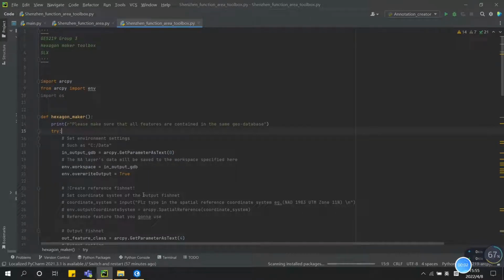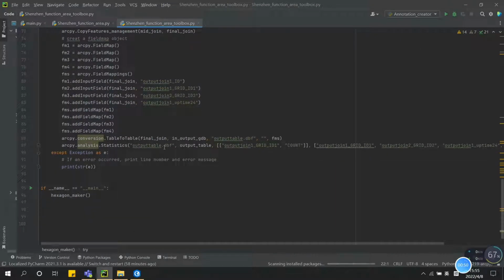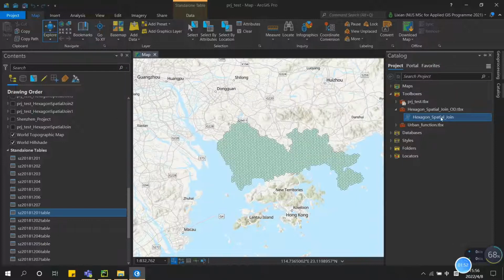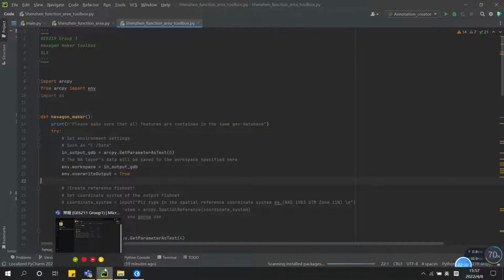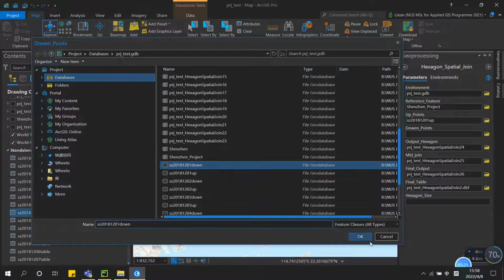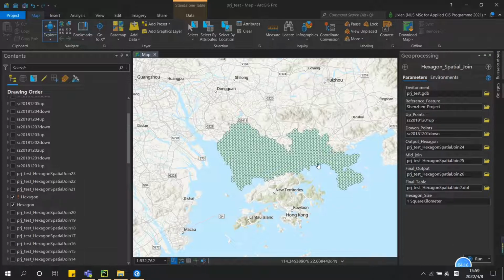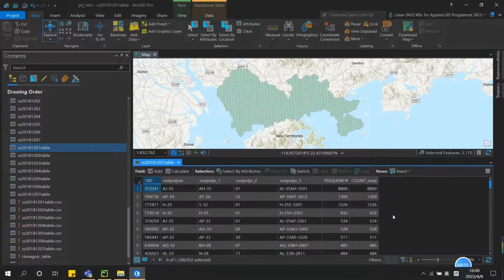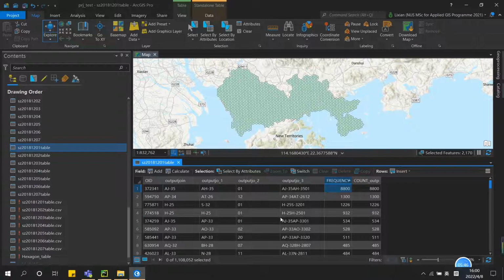Spatio-temporal clustering of resident travel patterns taxi OD Shenzhen / GE5219 Spatial Programming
Group members:
Jiang Yunxiao
Liu Yuyan
Su Lixian
Yang Zihui
Zhang Xinyuan

Taught by: A/P Feng Chen-Chieh, Dr Luo Wei

GE5219 is a programme elective module of the MSc in Applied GIS Programme under the Department of Geography, National University of Singapore